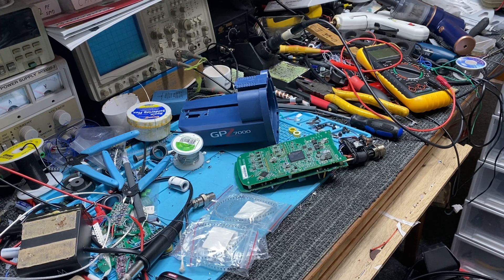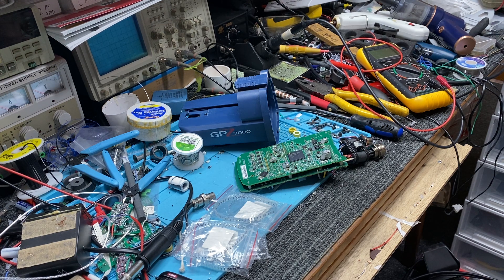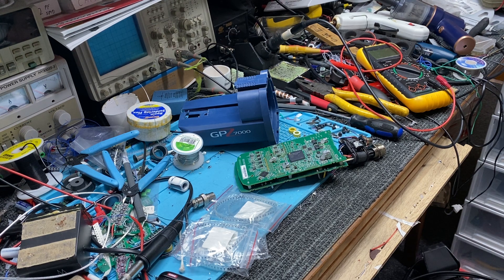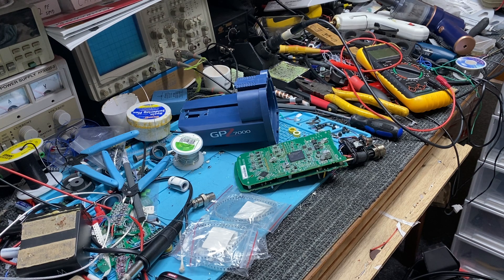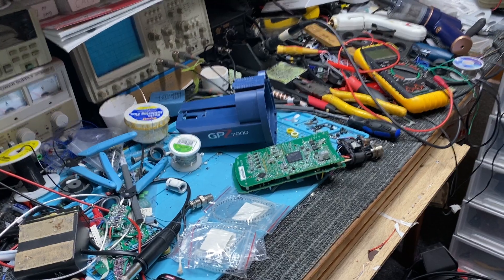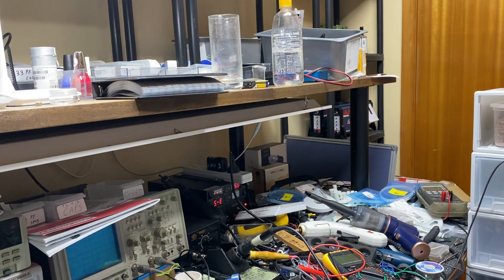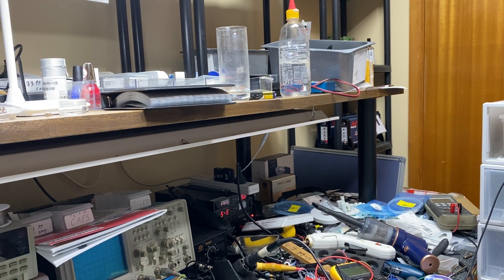New mods Minelab GPZ7000 additional to the last upgrades, input stage upgrades.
I was thinking due to the input module being sealed up in a block of resin that nothing could be done to the input stage, but i found a way.